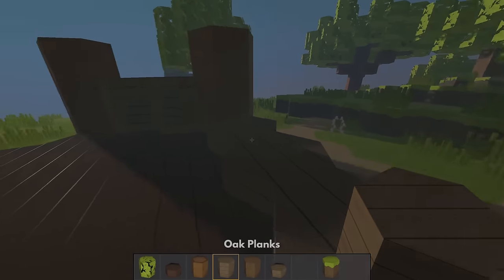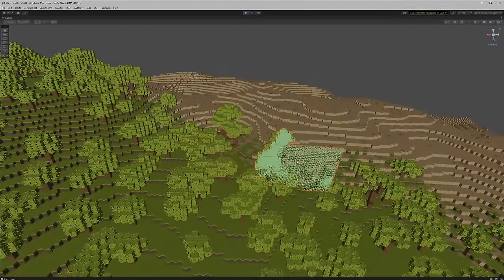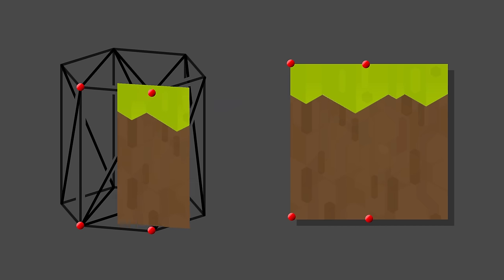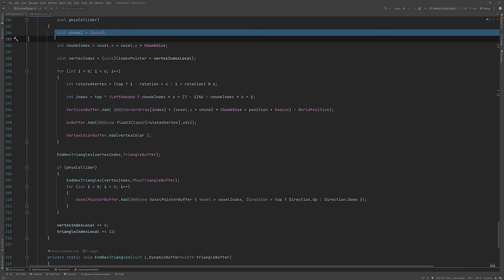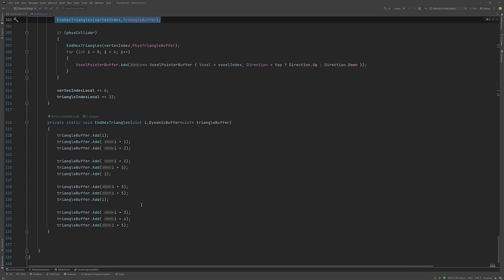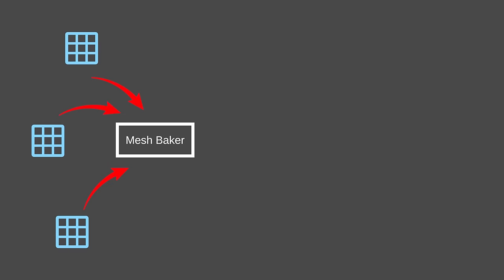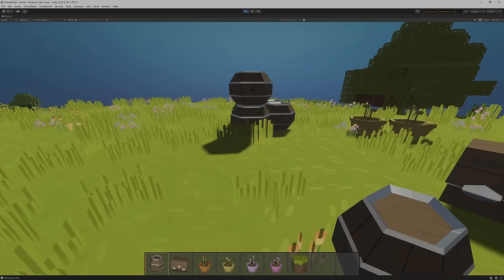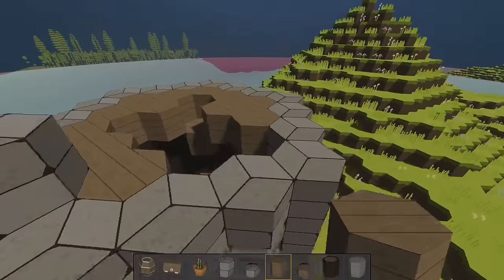Mesh Blocks - PlanetSmith Episode 6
In this episode I talk all about Mesh blocks, a new type of block that uses a custom model. This was a challenge to get working but allows for great performance and lots of opportunities for the future.